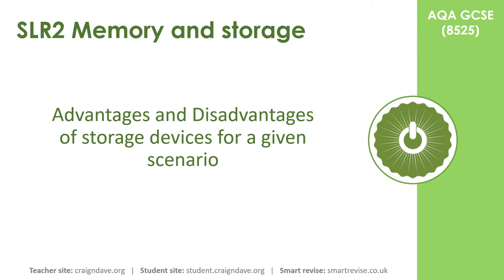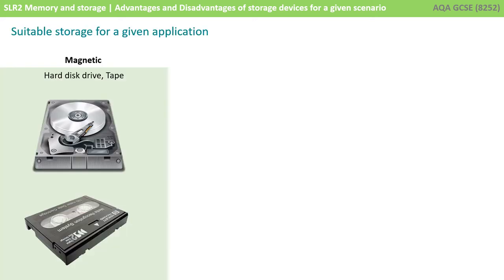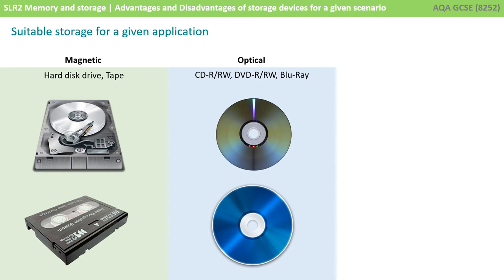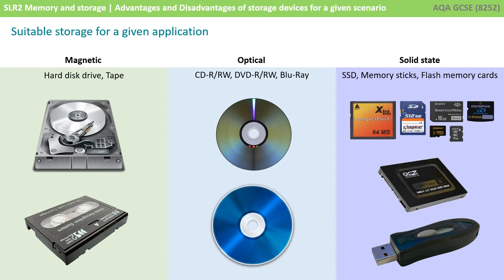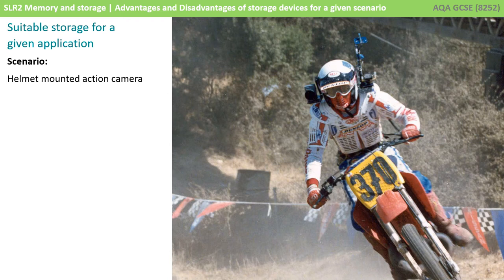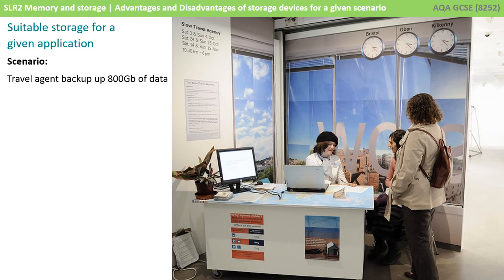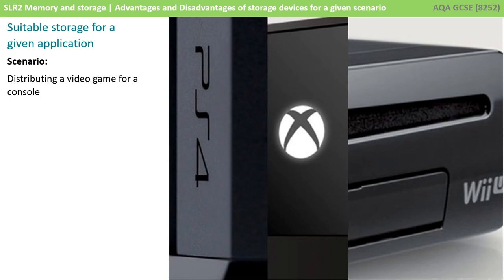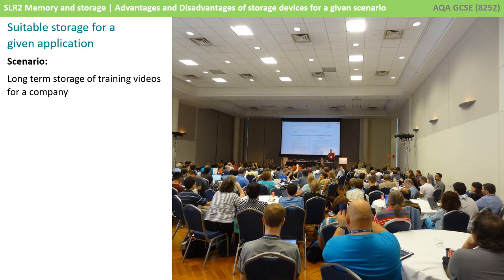10. AQA GCSE (8525) SLR2 - 3.4 Secondary storage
00:00 Introduction
01:17 Suitable storage for a given application
04:43 Example scenarios